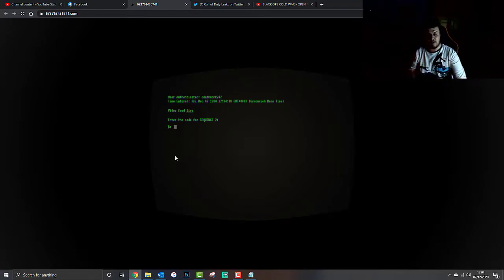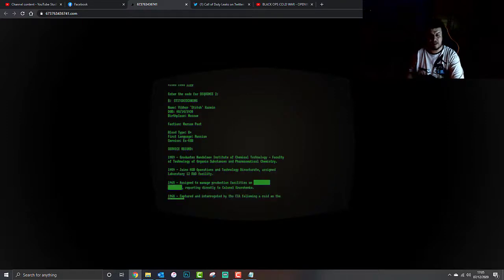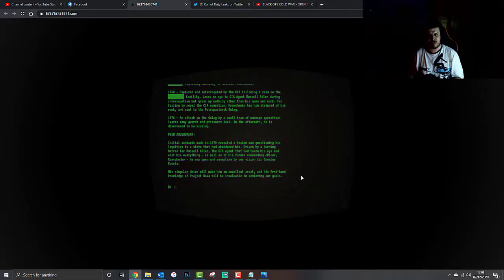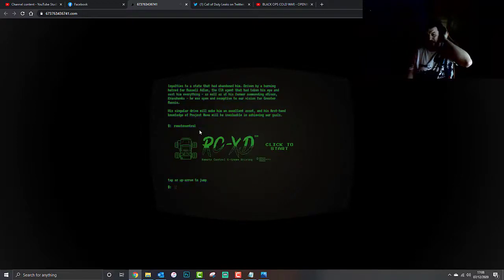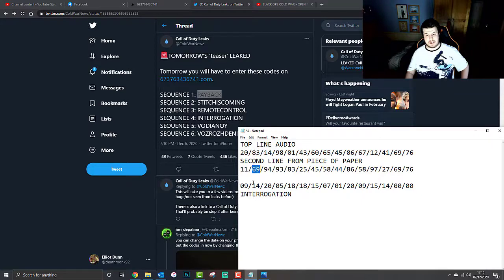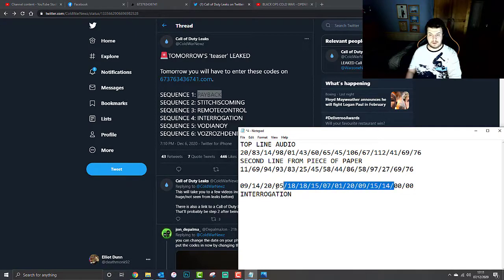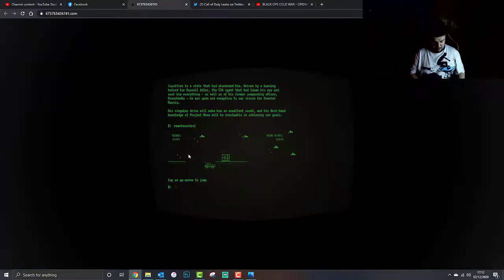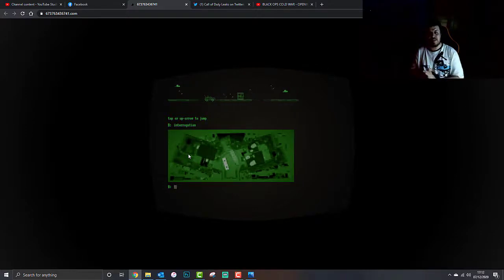COD BOCW: A NEW CINEMATIC TRAILER FOR SEASON ONE! MALL - A NEW MAP!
► Website from wallet (works with any username input)
Input the following codes:
SEQUENCE 1: PAYBACK
SEQUENCE 2: STITCHISCOMING
SEQUENCE 3: REMOTECONTROL
SEQUENCE 4: INTERROGATION
SEQUENCE 5: VODIANOY
SEQUENCE 6: VOZROZHDENIYA

Radio channel (enter 17790 kHz)